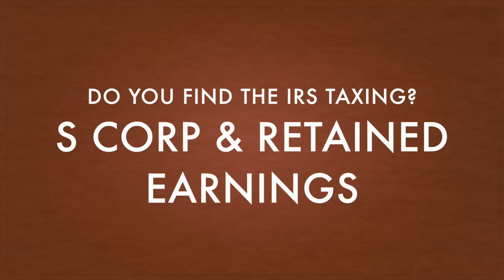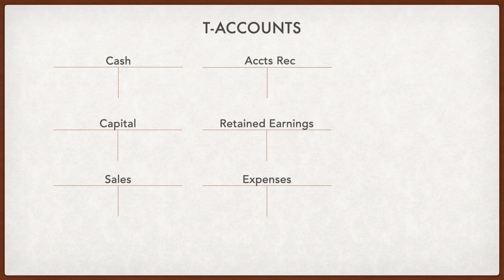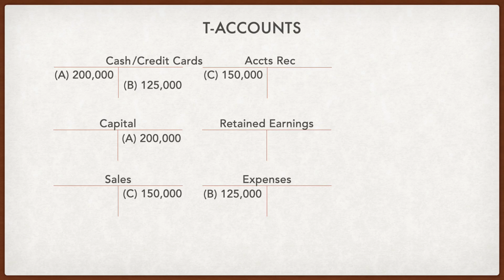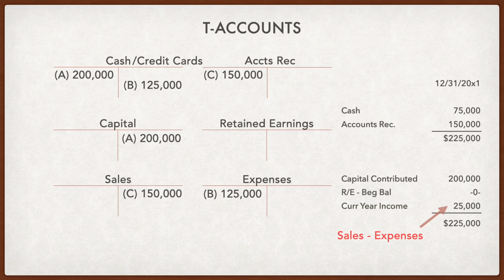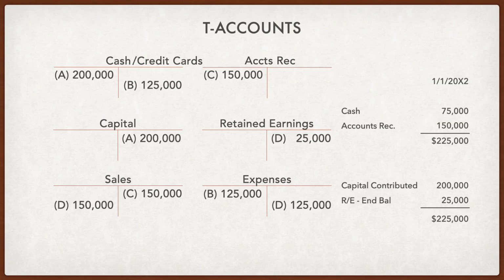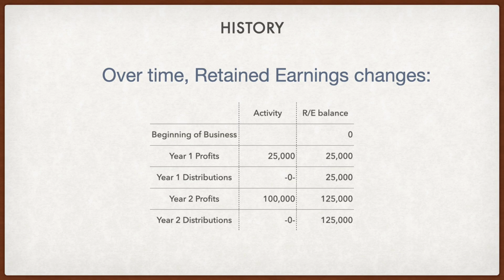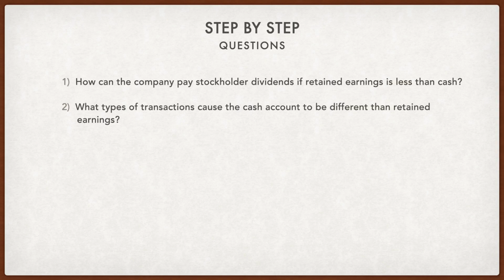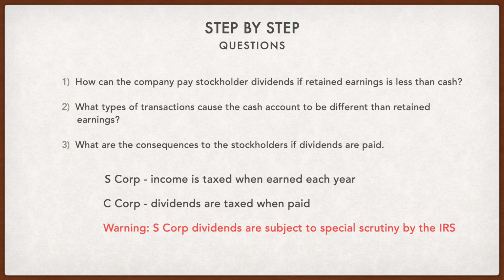present retained earnings explained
Explanation of Retained Earnings; how this account comes into existence and why it can be different than the cash account of a business.